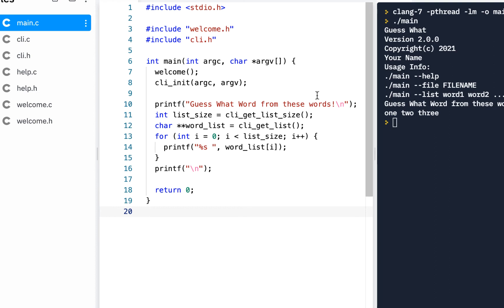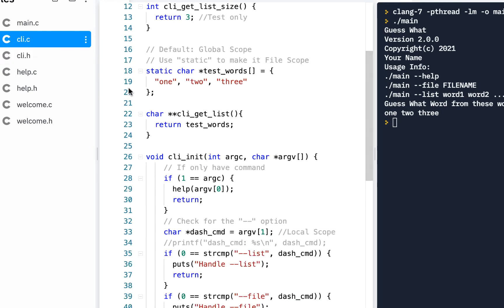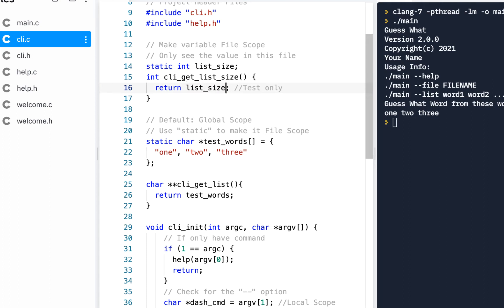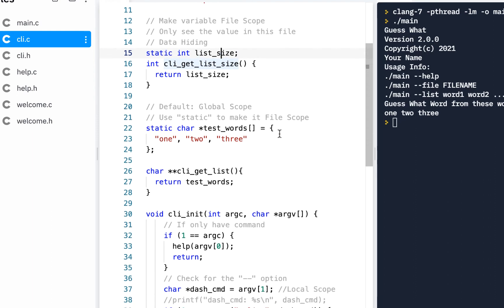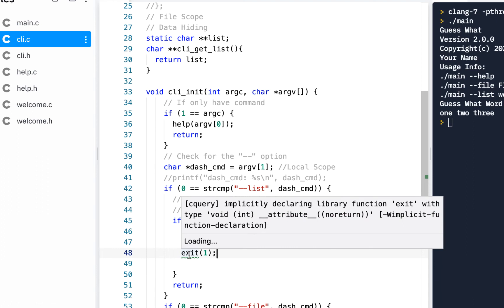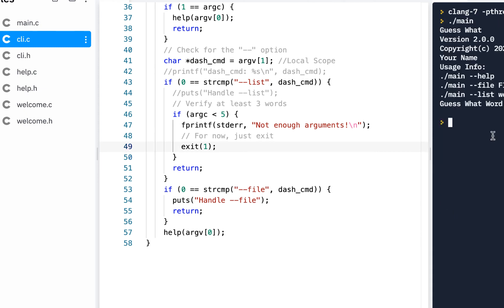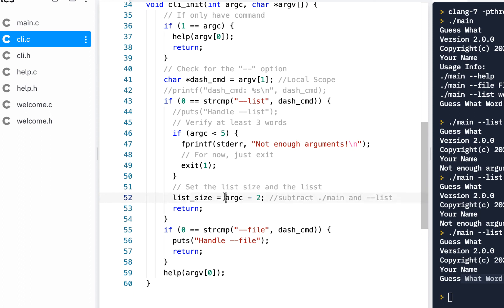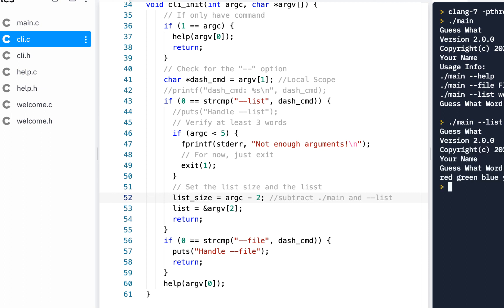C Prog Skills Using Replit: Lesson 6: Part 6: Guess What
Lesson 6 Part 6 adds code to handle the "./main --list red green blue" type of input.